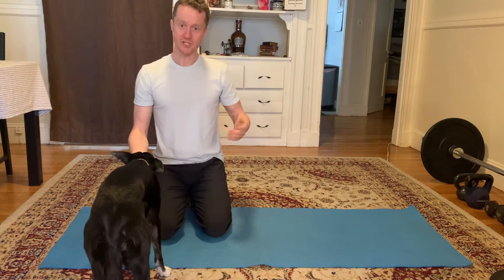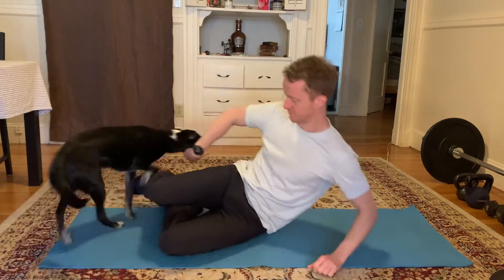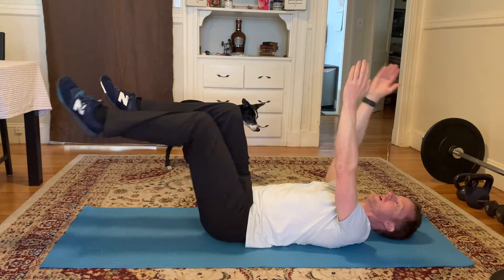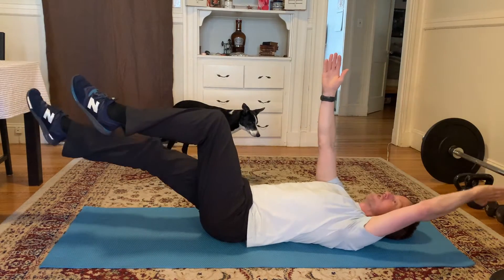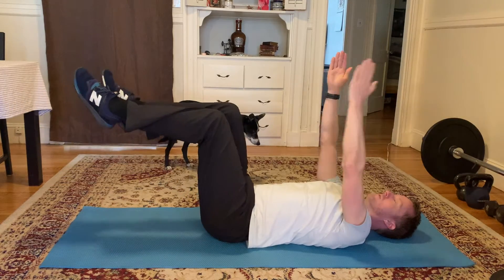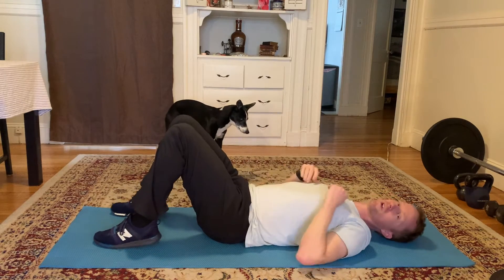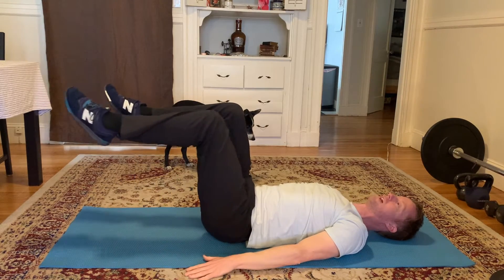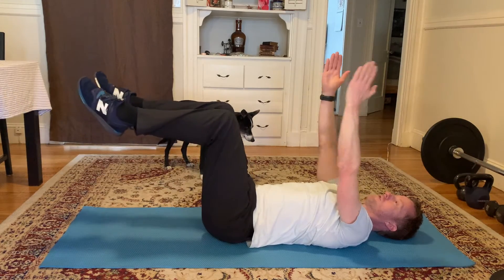Basic Deadbug from the beginning - Check your form - Pointers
Another of many foundational movements included in many workout programs so you should learn it correctly.
Pay attention to your core, bracing before you begin.
Always keep one knee to the ceiling - this stabilizes the pelvis, and the lower back. Very important.
I've included a step by step method of getting this right, without injury.
Correct form first, then you can slow down or speed up the movement depending on your goals.